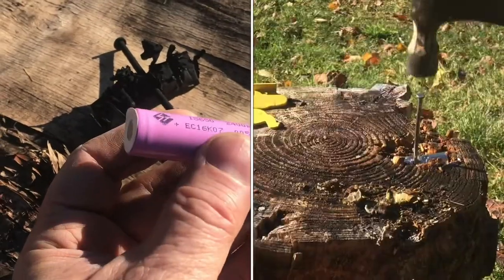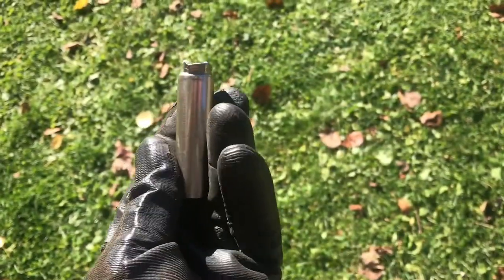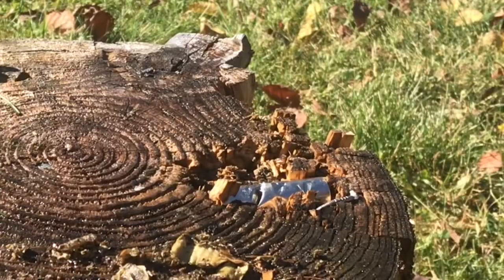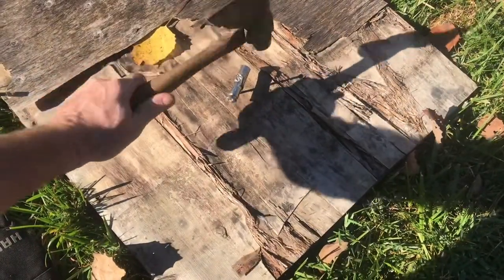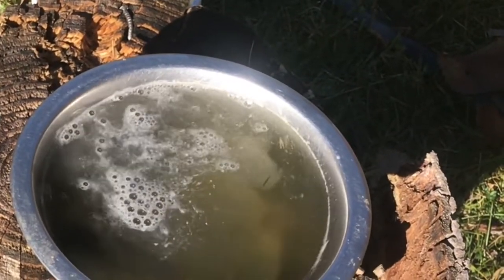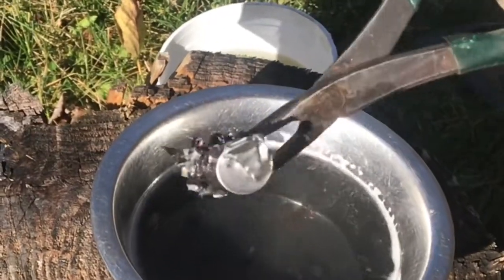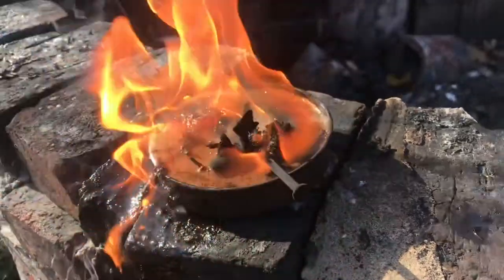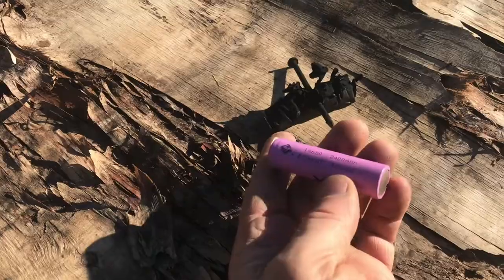what happens to a LITHIUM ion battery “driving a nail through it” (Not much)…￼